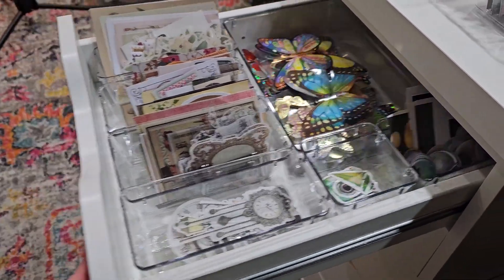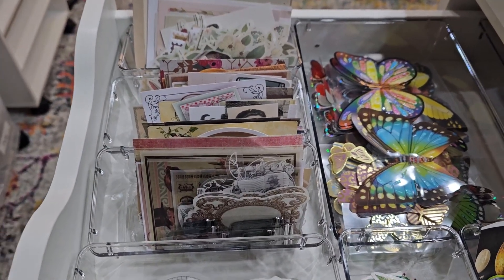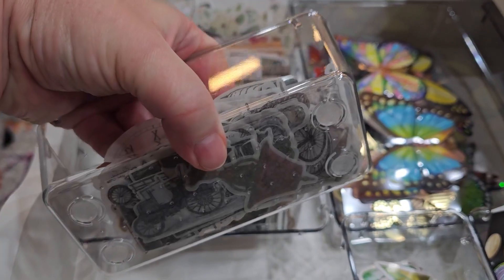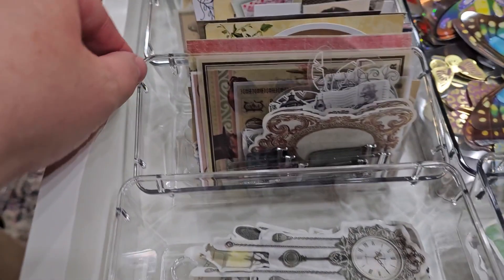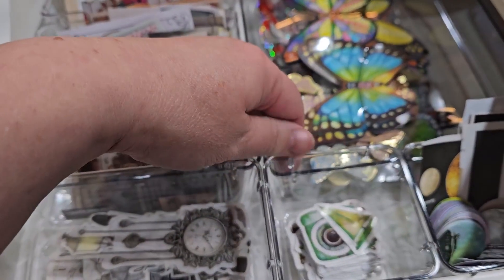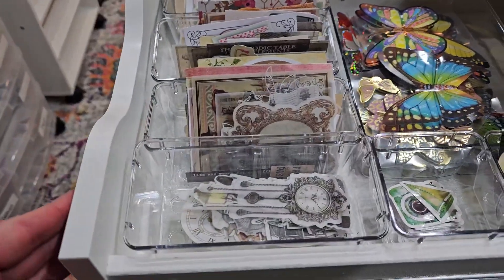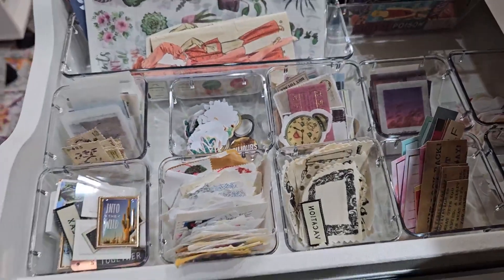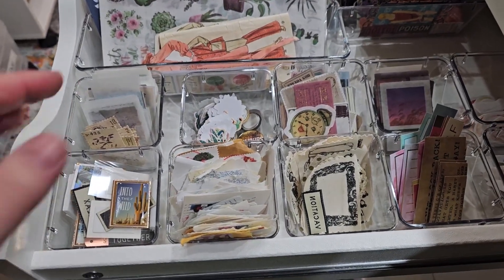Vtopmart 44 PCS Clear Plastic Drawer Organizers Set, 4 Size Versatile Bathroom and Vanity Organizer